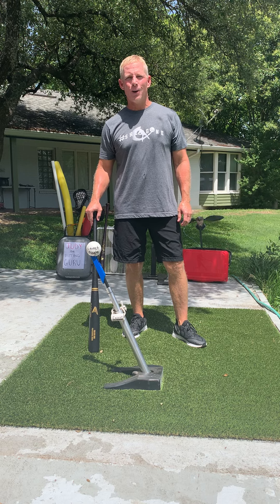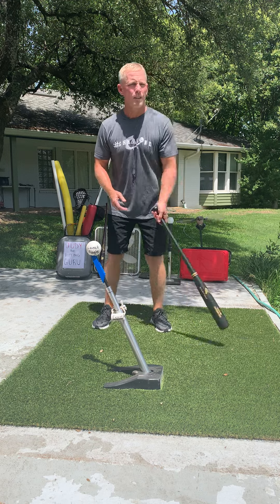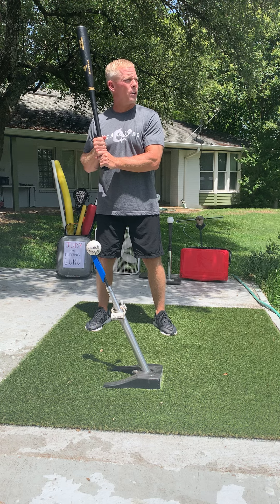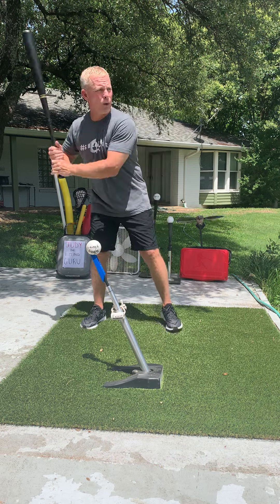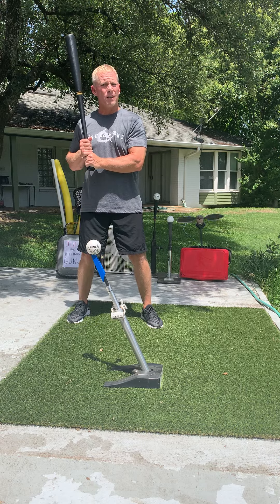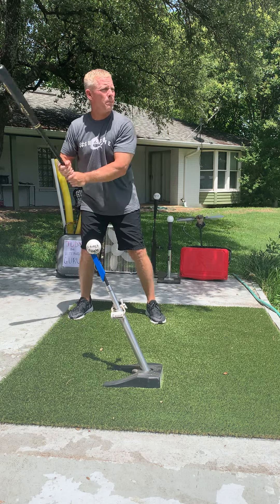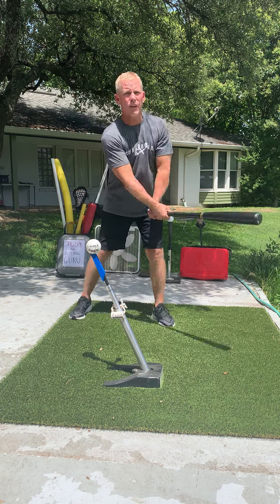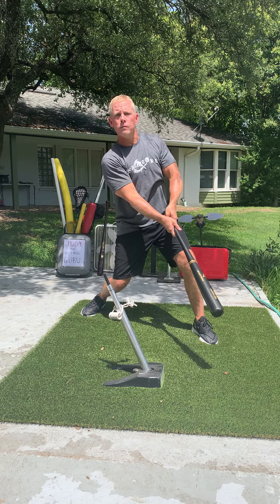Jeff Frye | Hitting drill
The emergency swing 2 strike drill. LOL